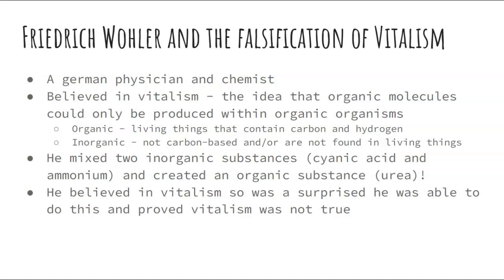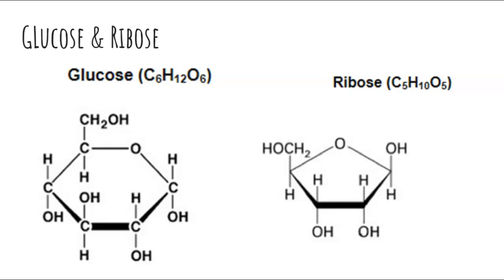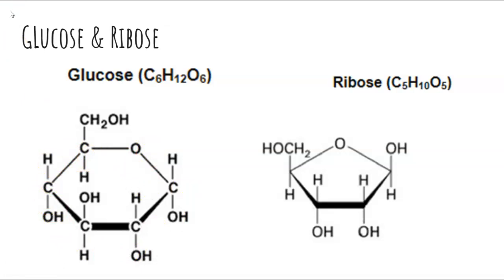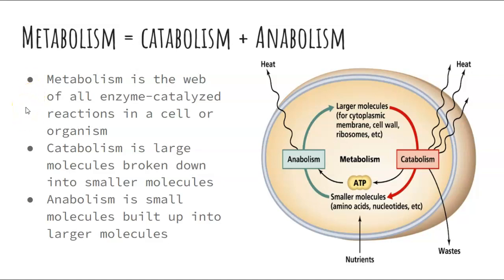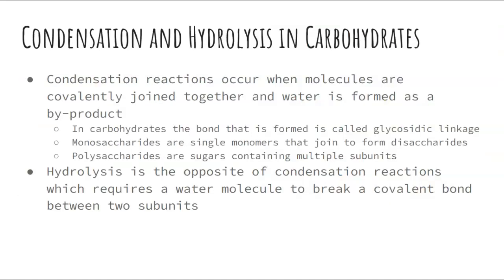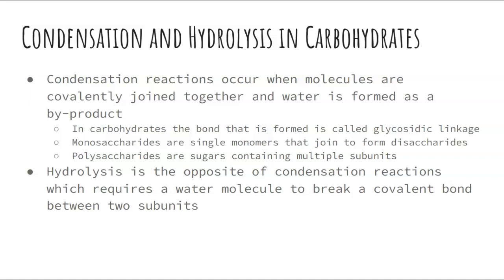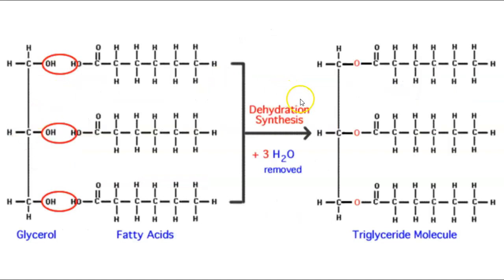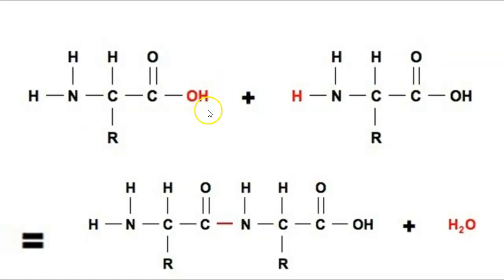2.1 Molecules to Metabolism